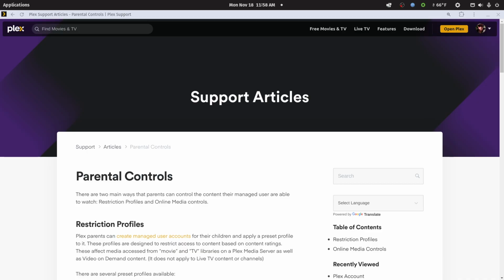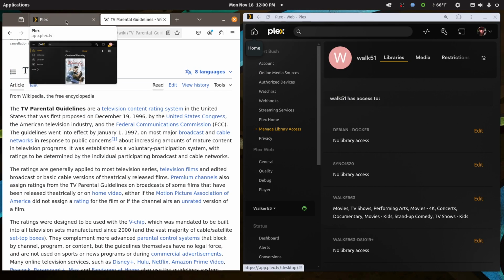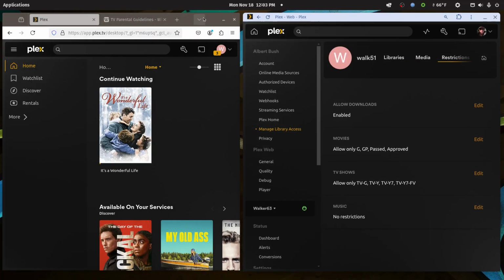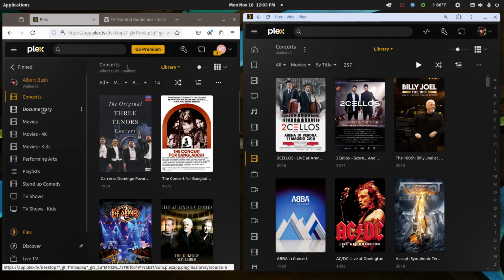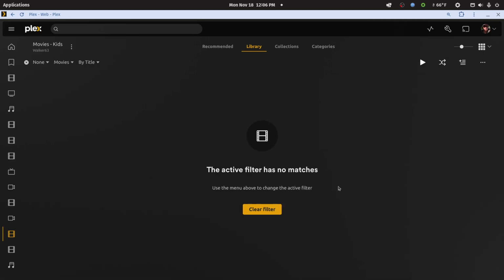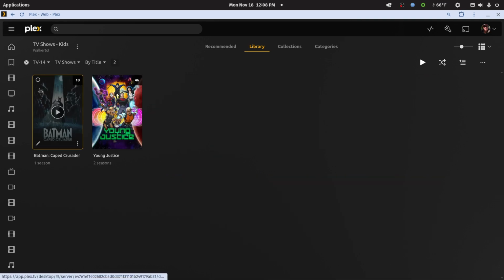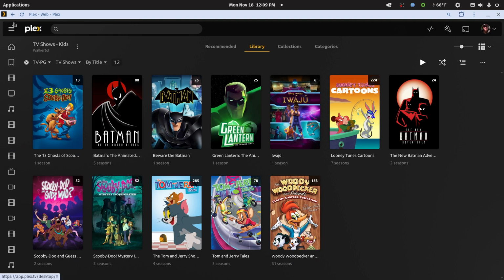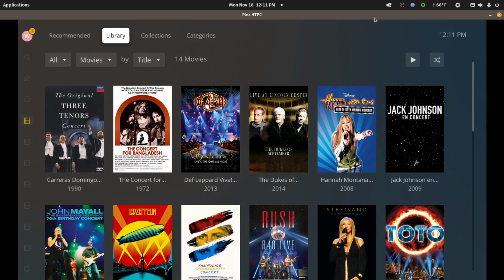Plex: Quick tour of Parental Controls for a user or managed user.